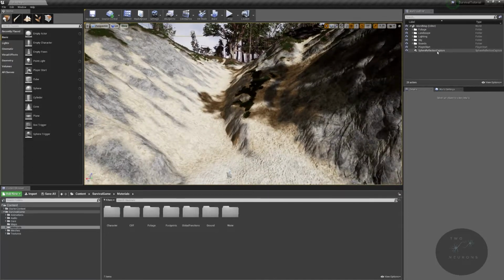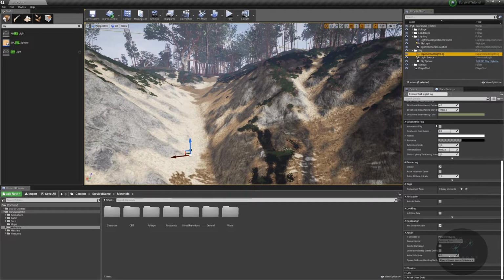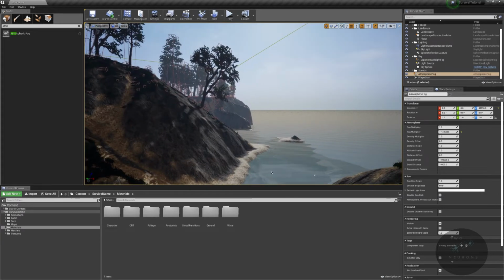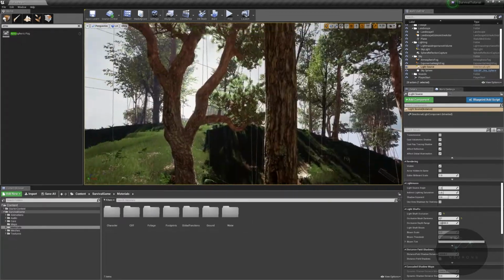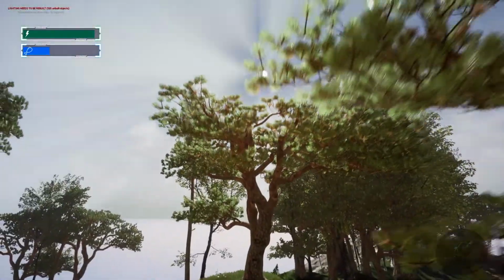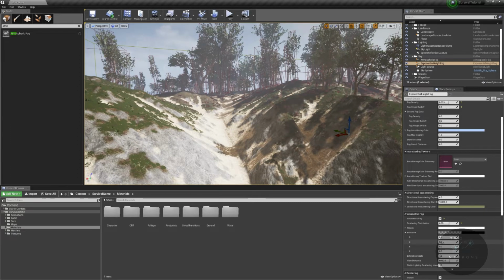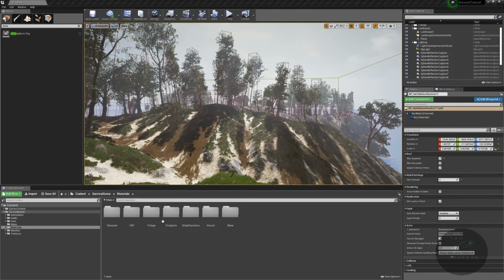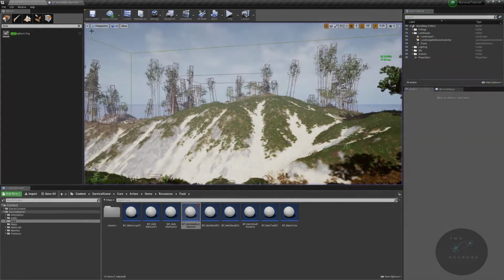53 Fog Lighting and God Rays [UE4 - Survival Game]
Welcome to video 53 in this UE4 tutorial for developing a survival game. In this video, we'll modify our lighting. Please note this will be updated further in the next section (as we will be updating to UE4.26). However, while some material (e.g., atmospheric fog) will not be used, it is still advisable to follow that section.

Congratulations on completing all of section 4.

In section 5, we will do our dynamic weather system.

00:00 - Intro and Important Note
01:29 - Organizing World Outliner
02:15 - Placing and Showing Exponential Height Fog
03:00 - Sky Light and Settings
06:28 - Exponential Height Fog Settings
09:28 - Atmospheric Fog
12:12 - Light Shaft Occlusion (God Rays/Sun Beams/Light Shaft)
14:47 - Light Shaft Beam (God Rays/Sun Beams/Light Shaft)
17:27 - Test Demonstration
19:30 - Updating Sky Sphere
20:53 - Updating Exponential Height Fog
24:00 - Sky light recapture and Reflections
26:20 - Lighting Rebuild and Atmospheric Fog demonstration
26:47 - Collisions for Herbs (meshes)
28:30 - Discussing Tree Warning
30:02 - Fixing Collisions for Herbs (actors)
31:52 - Outro